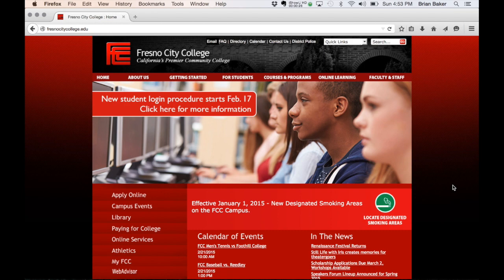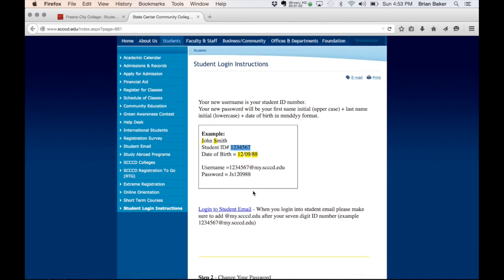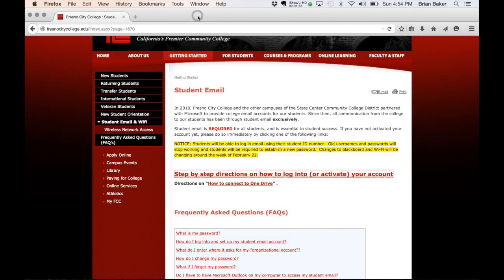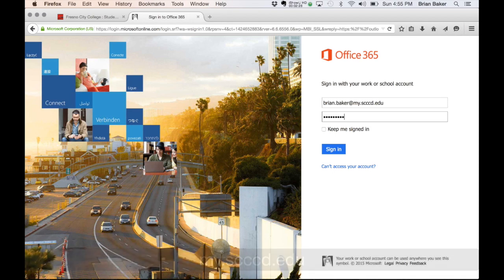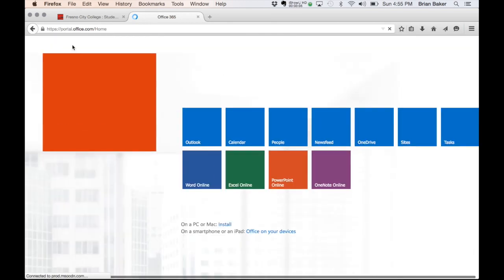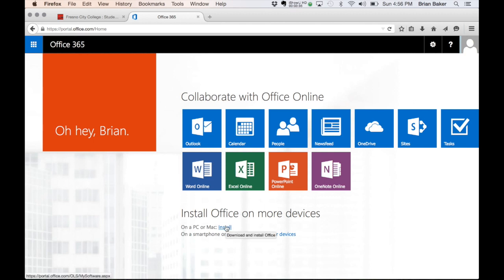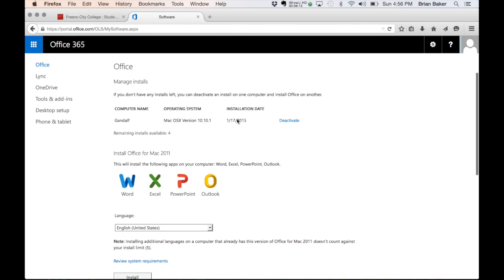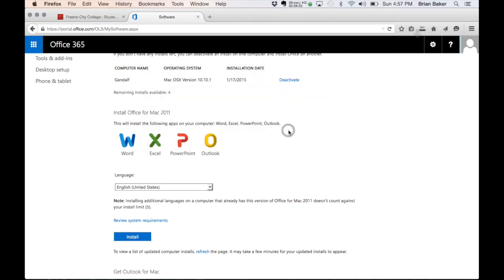How To: Download Office as an FCC Student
How To: Download Office for your personal computer as a student at Fresno City College.